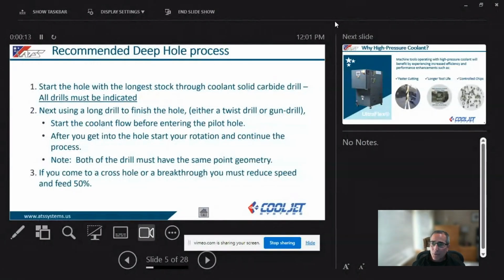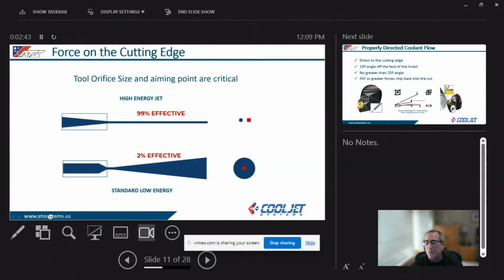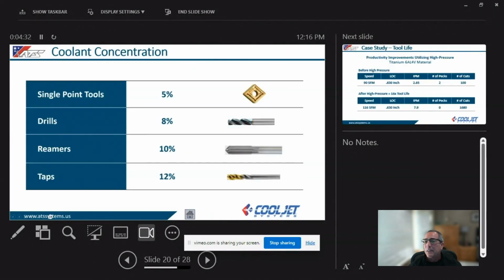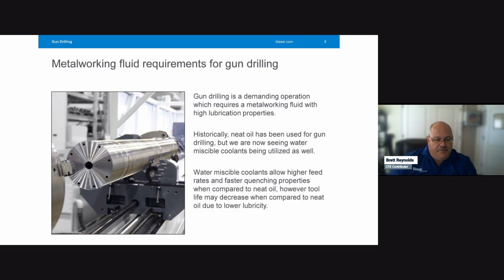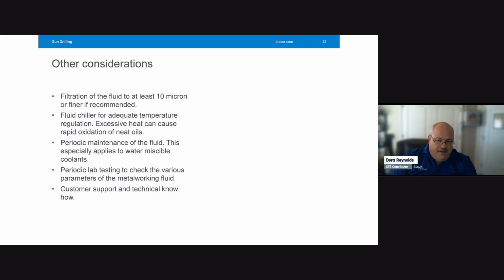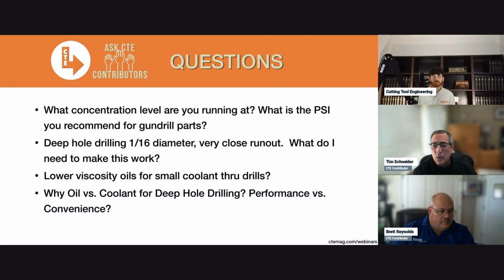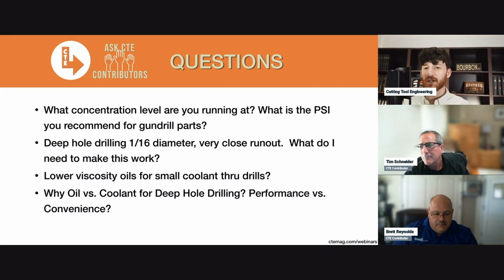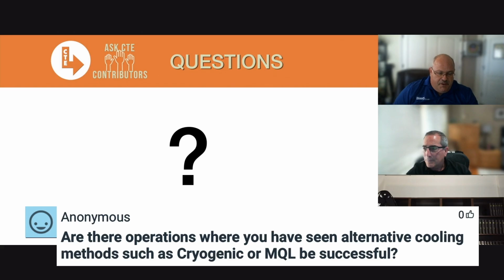Ask CTE Contributors: High-Pressure Coolant for Deep-Hole Drilling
Join Cutting Tool Engineering for a one-hour webinar based on this month’s cover story, “A Fluid Choice.” The article examines the options for high-pressure coolant when deep-hole drilling. CTE will be inviting each of the contributors interviewed for the report to participate and answer reader questions in a live setting. The webinar is scheduled for Noon CST on Feb. 28.